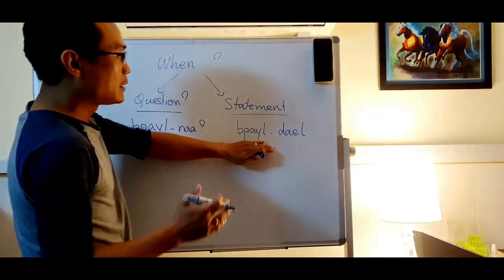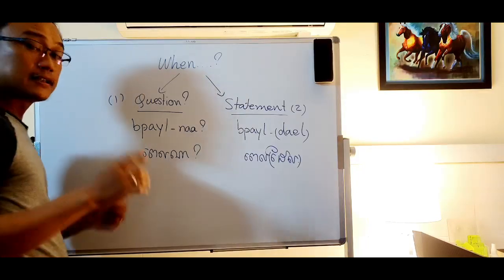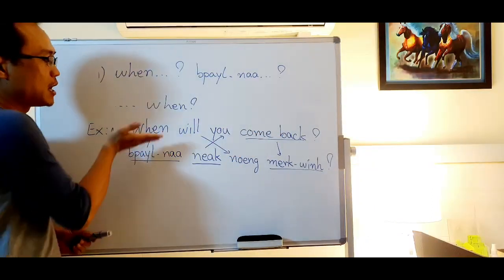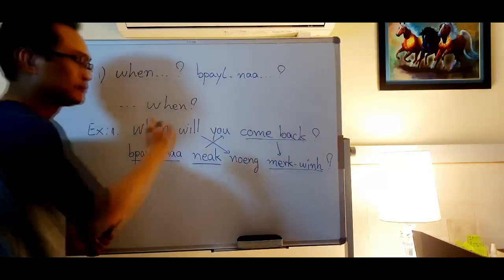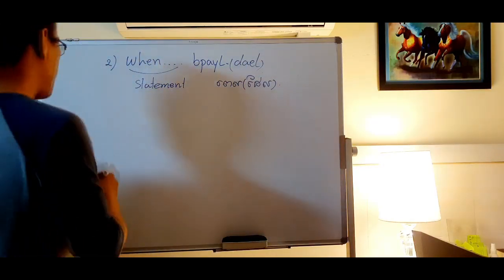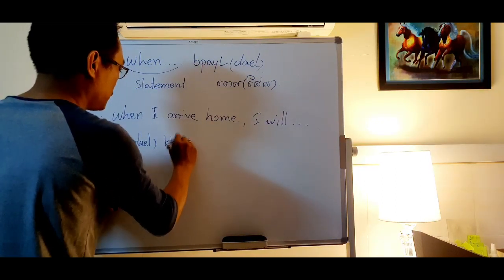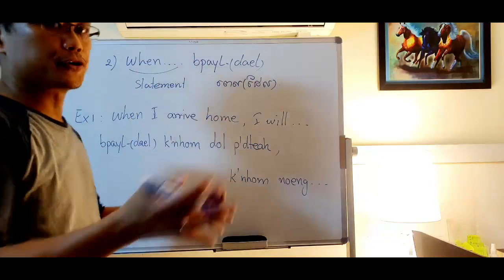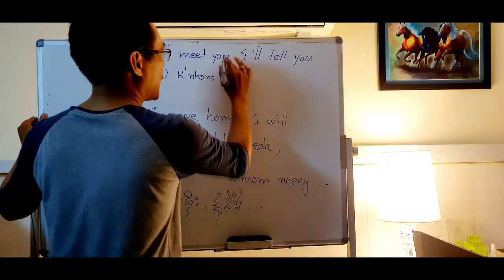How to use "WHEN...?" in Cambodian Language